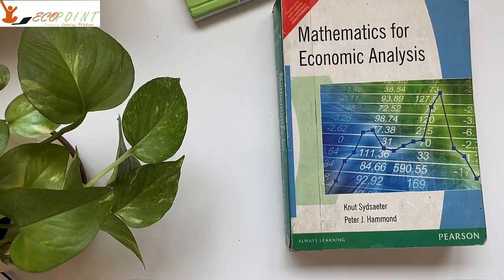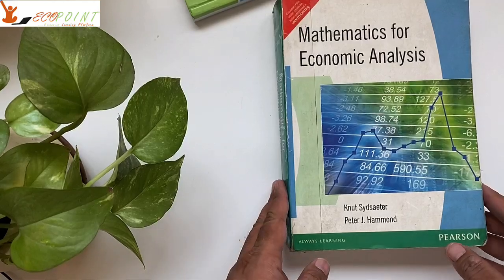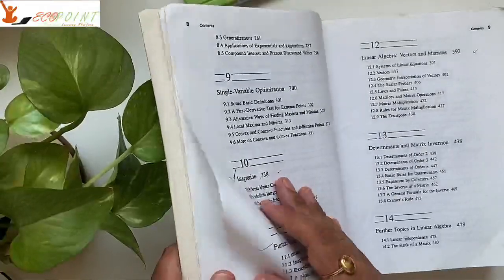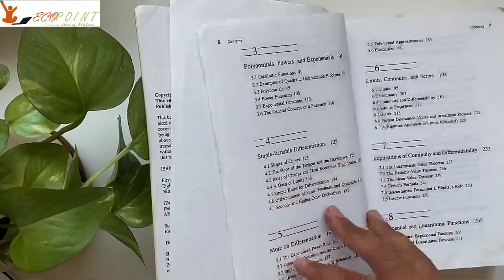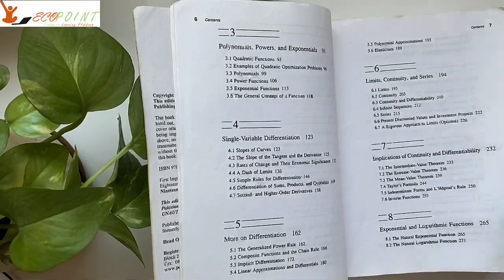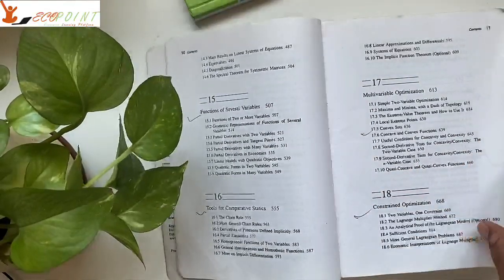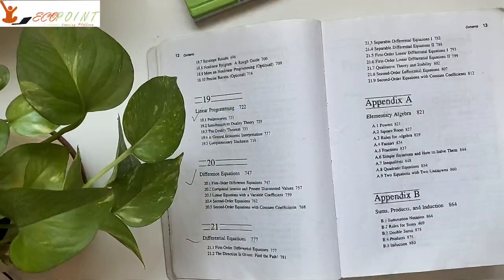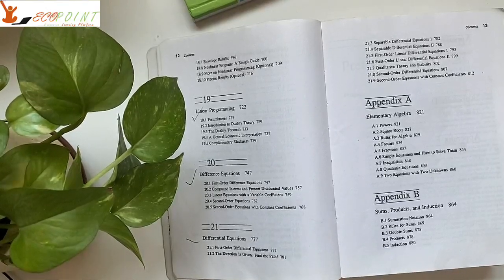Important Books for MA Economics Entrance Exam | CUET PG Economics Entrance Exam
Here we are telling about few important books for MA Economics Entrance exam or CUET PG Economics Entrance Exam.

1) Basics of MA Economics Entrance Exam (DSE/ISI/JNU/IGIDR/MSE)
2) Semester 4 Exam, Economics H
3) UGC Net Economics
4) Indian Economic Services
5) IAS Economics Optional